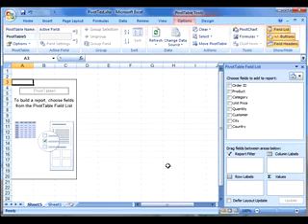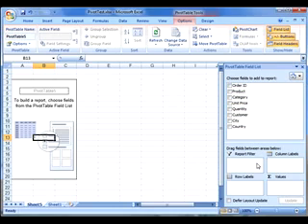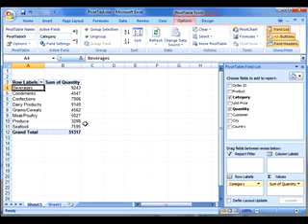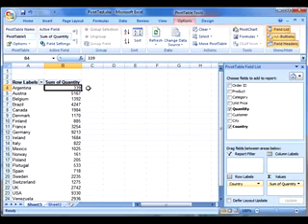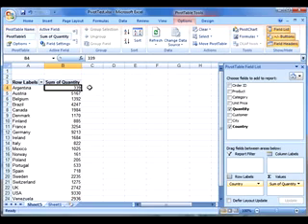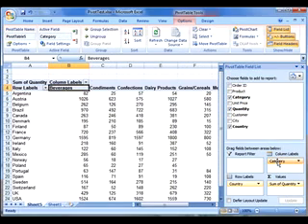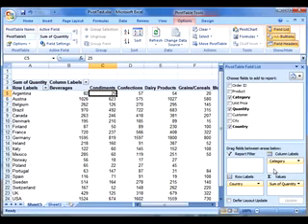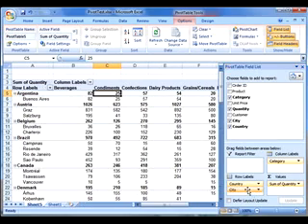Building a Pivot Table in Excel 2007